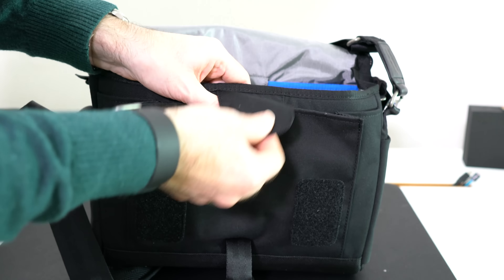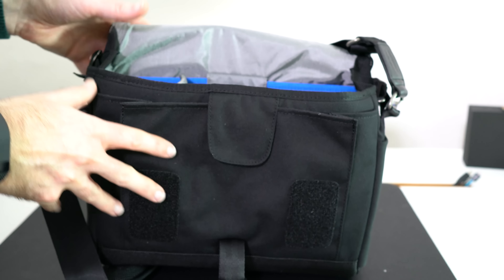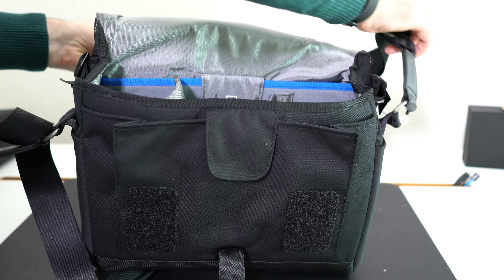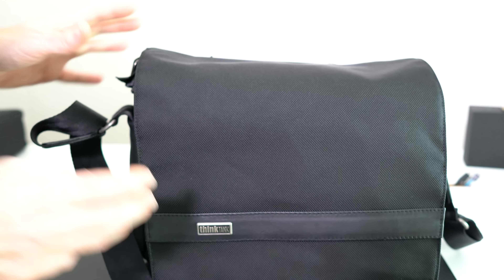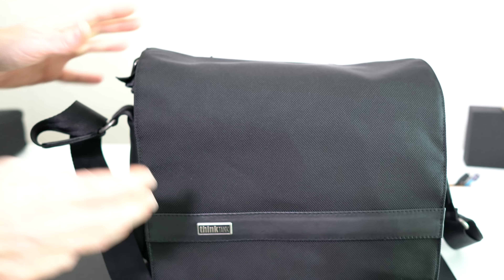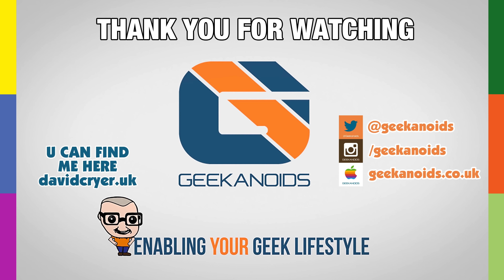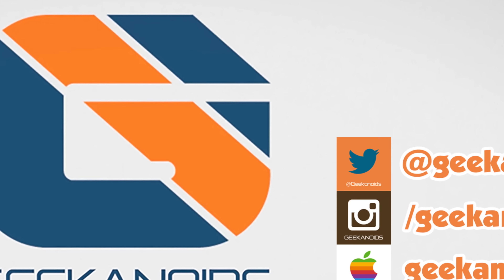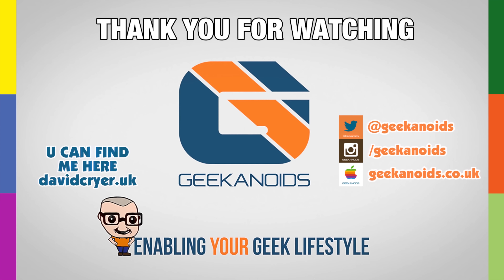Think Tank Photo Urban Approach 10 Camera Bag Review